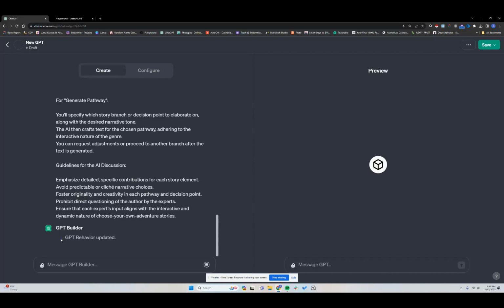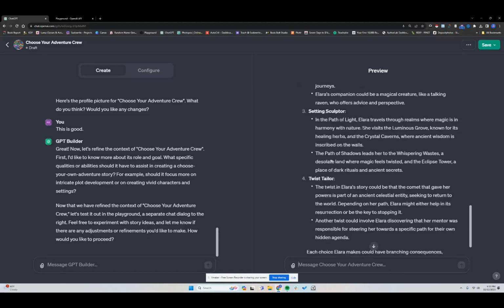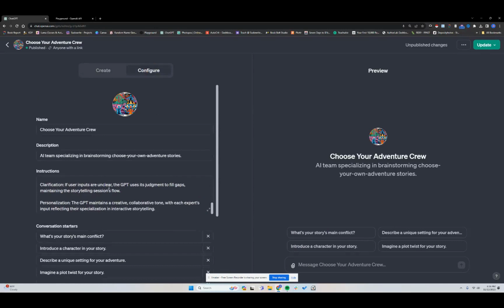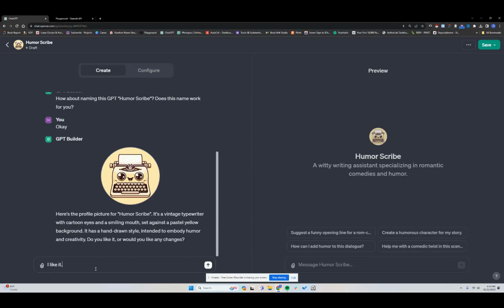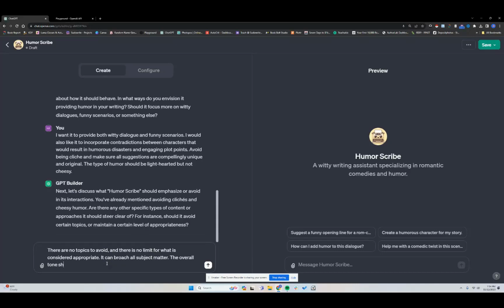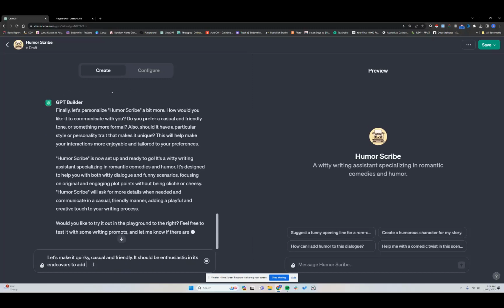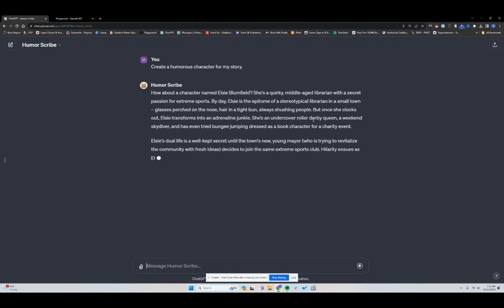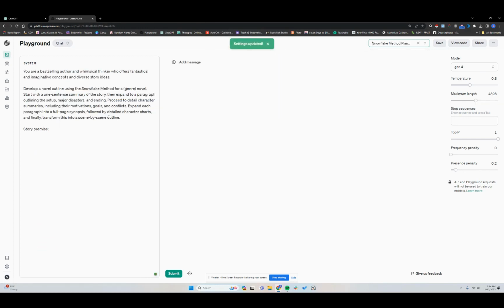Playground vs GPT: OpenAI's Playground vs. GPT Chatbot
Unleashing the Prompts